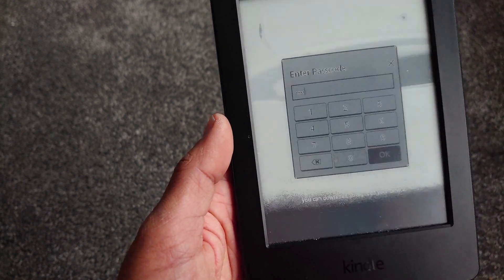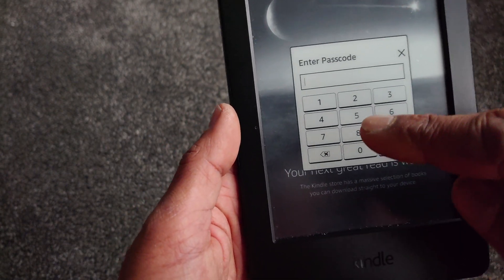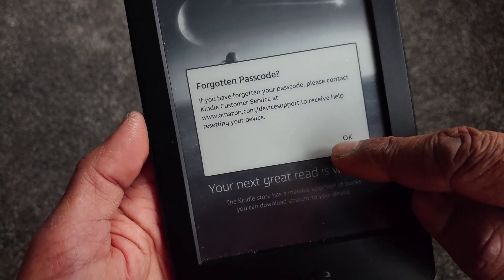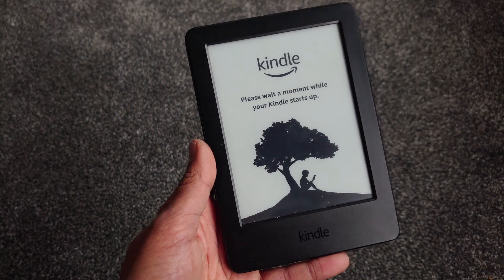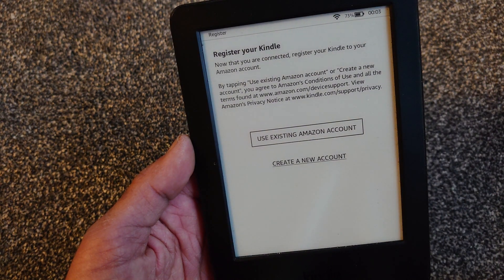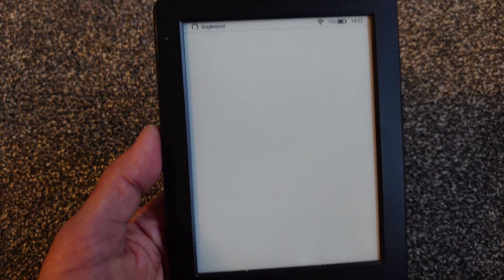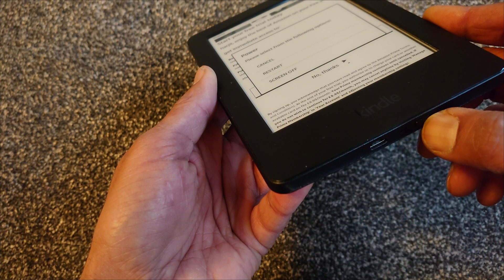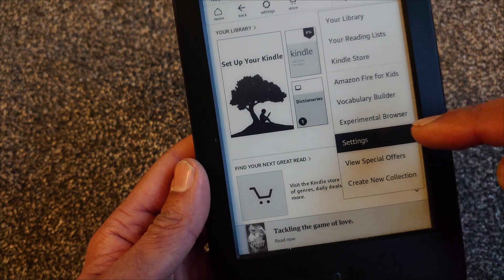Amazon Kindle Password Unlock FAST!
In this video I show you how to UNLOCK AMAZON KINDLE PAPERWHITE 7 Using a MASTER PASSWORD to BYPASS the pin. Whether you have forgotten your password or have purchased an Amazon Kindle 7th Gen and the PASSCODE IS LOCKED then this video is WHAT YOU NEED!

The Incorrect passcode message will be distant memory!

PLEASE WATCH TO THE END as halfway through the process YOU NEED TO DO SOMETHING to the unit for it to continue!

USE THIS KINDLES PASSWORD BYPASS HACK TODAY!